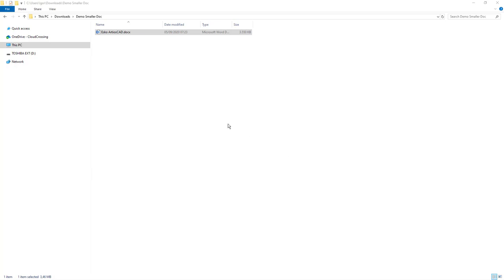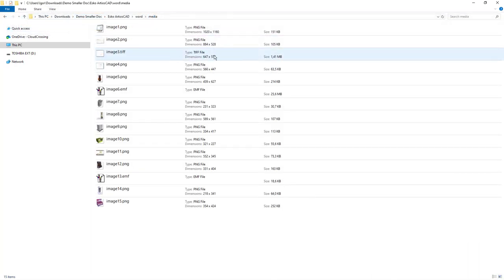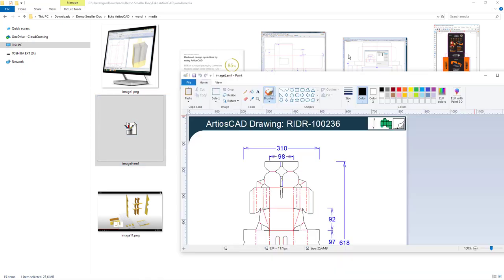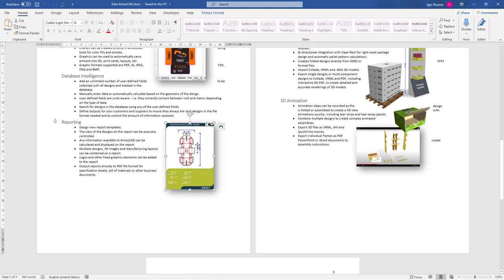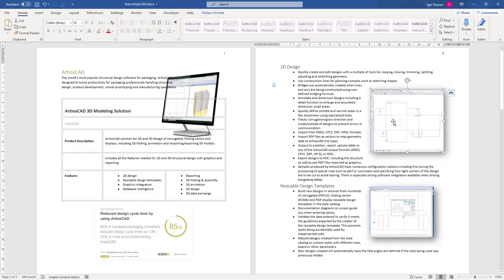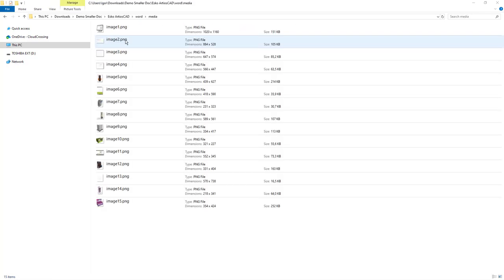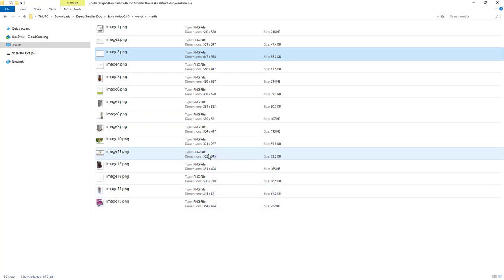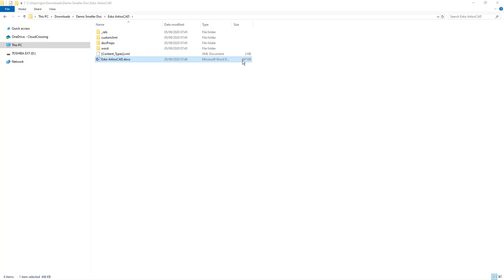Academy - Advanced DOCX File Size Optimization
Smaller templates result in smaller PDF's that will save you tons of storage on SFDC. Next to that is you email the document, this will not blow up anybody's mailbox.
Also for the UX, smaller templates and documents will process faster and that is better for the UX